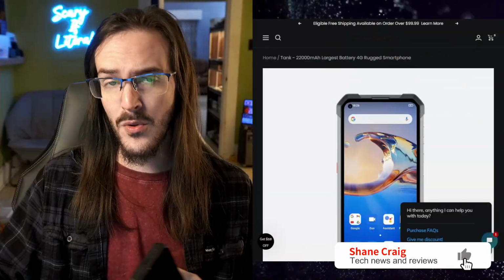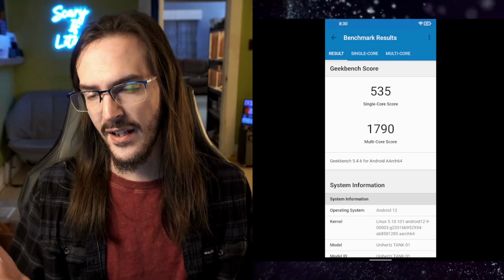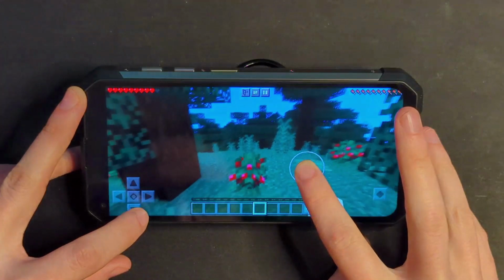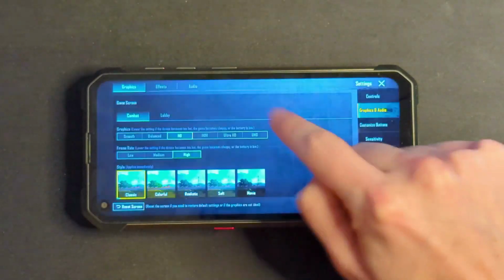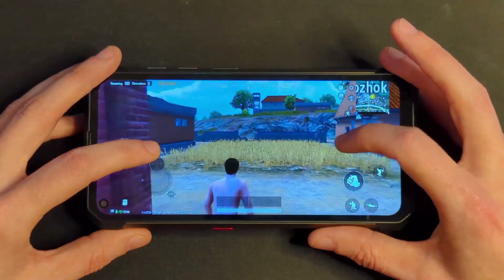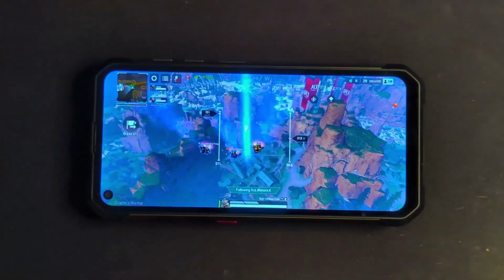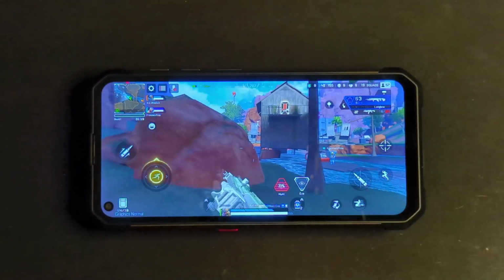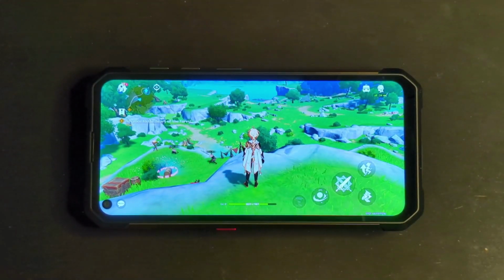EASILY the best battery life for Android gaming | Unihertz Tank Gaming Review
Intro 0:00
Minecraft 2:32
Pubg Mobile 4:14
Speaker test 6:04
Apex Legends 6:54
Genshin Impact 9:41
Outro 11:19